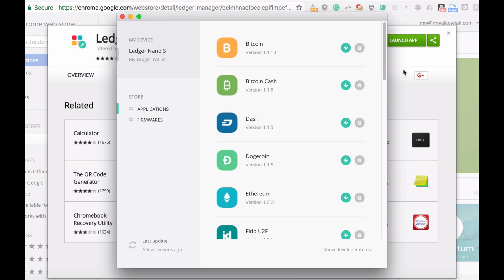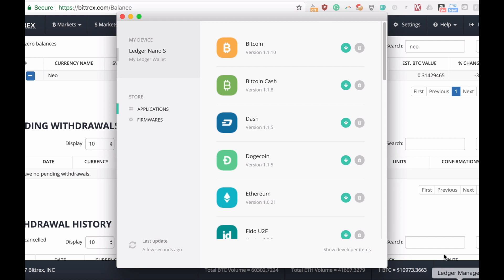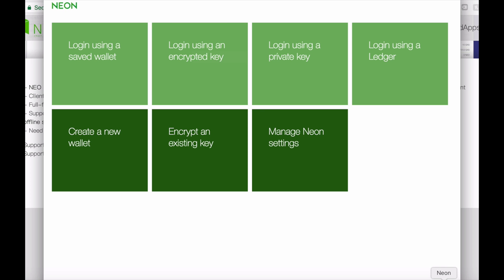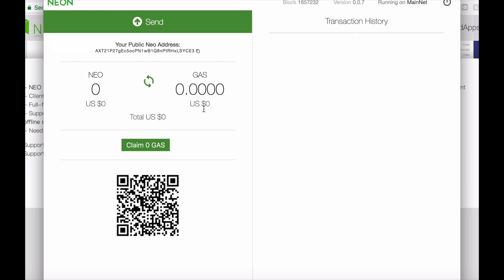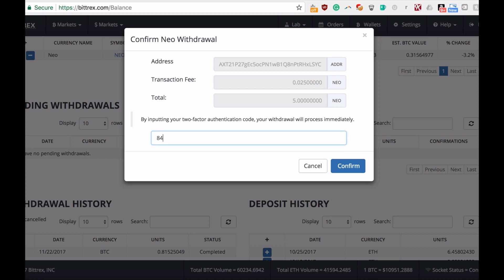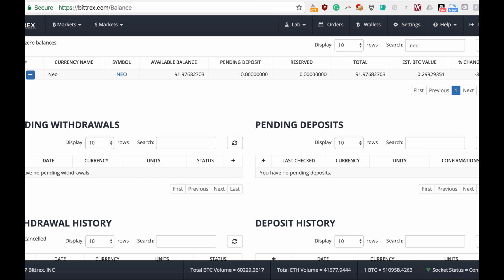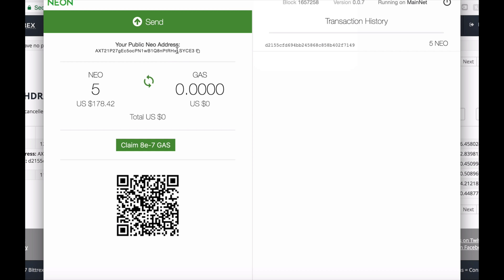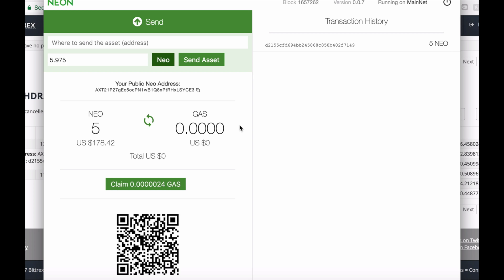How to transfer NEO to Ledger Nano S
This is a quick tutorial showing how to transfer your NEO coins from any exchange (Bittrex in this case) or other wallet into Ledger Nano S hardware wallet